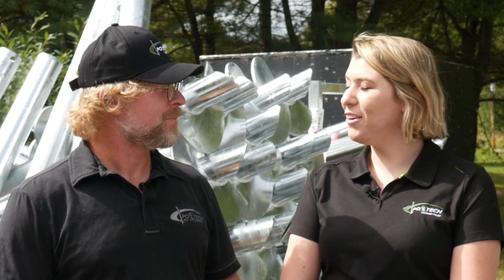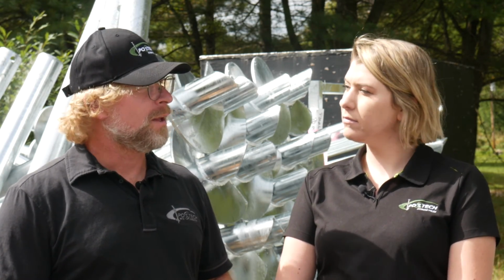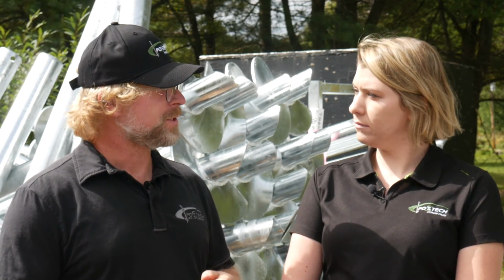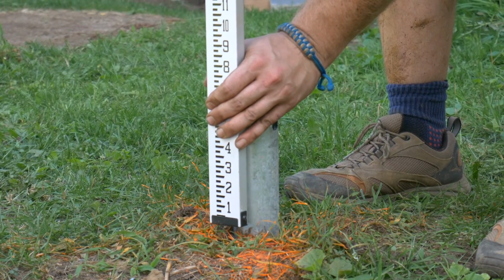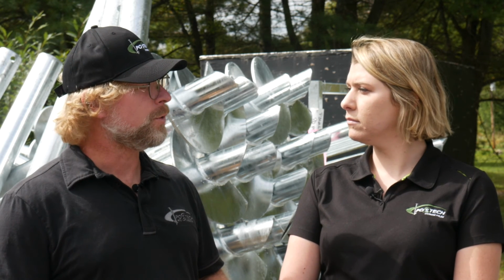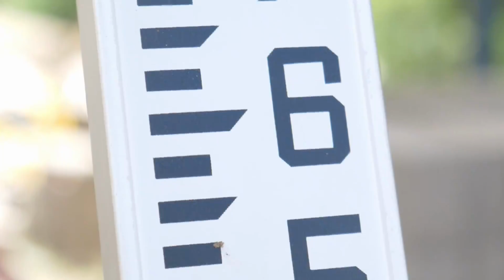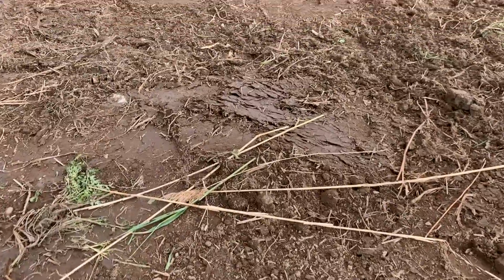FAQ POSTECH | Screw piles: Must we leave a space between the soil and the structure?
Today we answer another frequently asked question: Why must we leave space between the ground and a structure? To find out the answer to this age old question, we're going to visit Rob Jackson from Postech Muskoka. He will explain everything in detail!